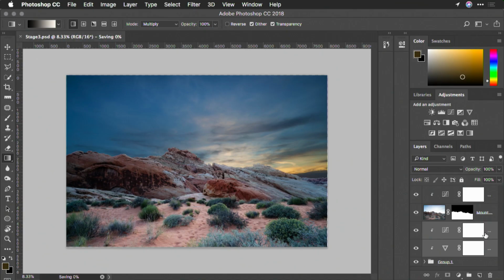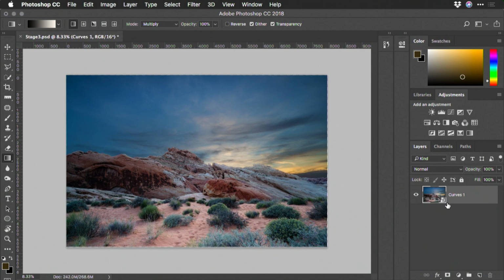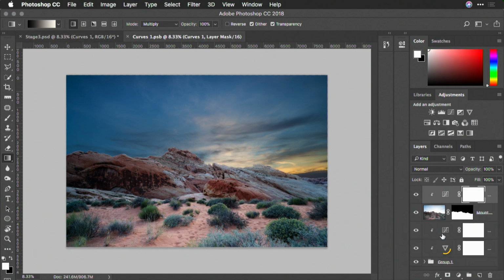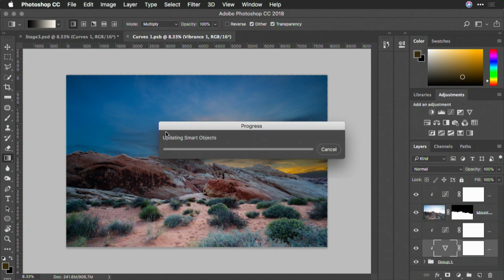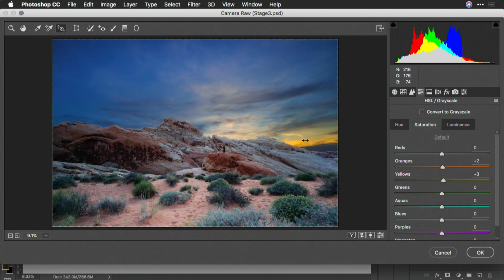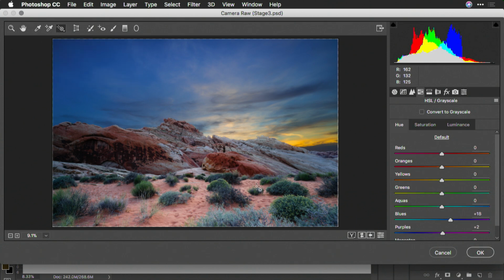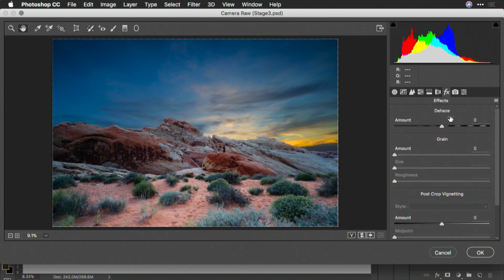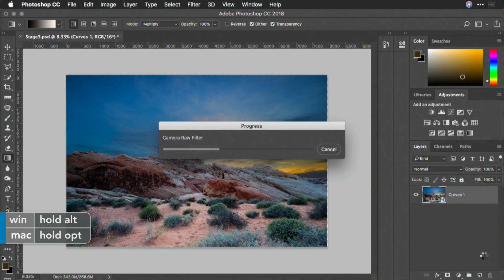Understanding Photoshop Smart Objects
Unlock the Power of Smart Objects in Photoshop | Non-Destructive Editing Tips

Learn how to master Smart Objects in Adobe Photoshop and take your photo editing skills to the next level! In this tutorial, you’ll discover how to combine multiple layers into a Smart Object for flexible, non-destructive workflows. From applying editable filters to making adjustments inside the Smart Object, this step-by-step guide will show you why Smart Objects are essential for professional Photoshop users.

✅ What You’ll Learn in This Video:

How to create and edit Smart Objects in Photoshop

The benefits of non-destructive editing with Smart Filters

Applying Camera Raw as a Smart Filter for ultimate flexibility

Making localized adjustments with graduated filters and targeted tools

Tips for enhancing your images with dehaze, sharpening, and vignettes

Whether you’re a beginner learning Photoshop basics or a seasoned pro looking to streamline your workflow, this tutorial will help you work smarter and keep your edits fully editable.

📂 Chapters:
00:00 Introduction to Smart Objects
00:21 How to Convert Layers into a Smart Object
01:09 Editing Inside a Smart Object
01:31 Applying Smart Filters Non-Destructively
02:26 Advanced Camera Raw Adjustments
02:48 Benefits of Smart Objects in Compositing

🎓 Recommended for:
Photographers, designers, and digital artists who want to master Photoshop’s non-destructive editing techniques.